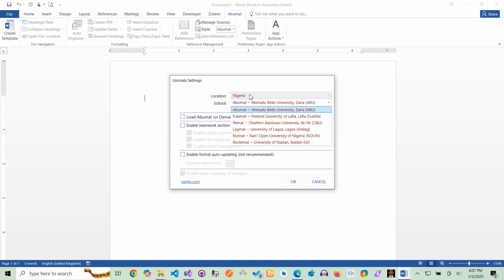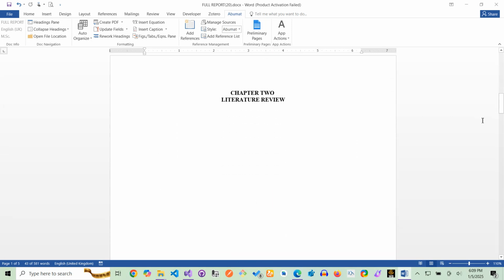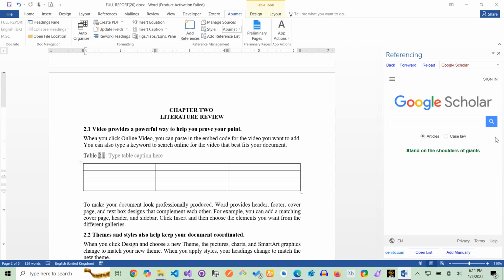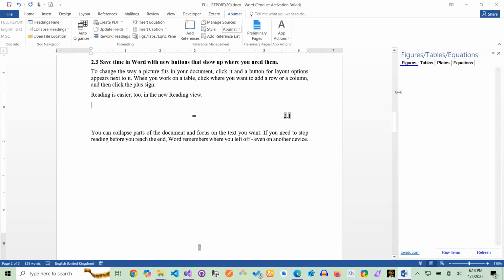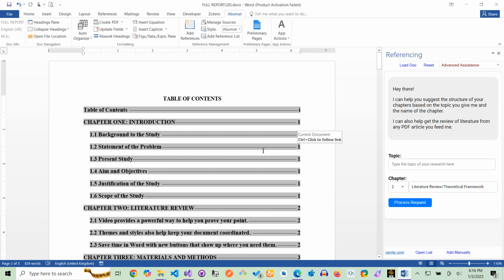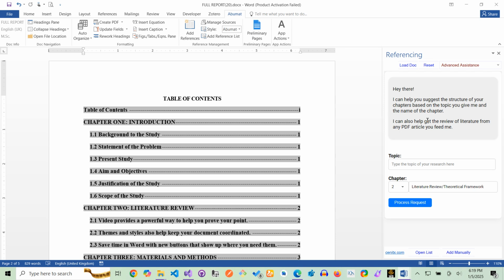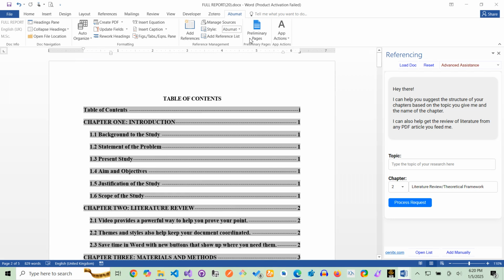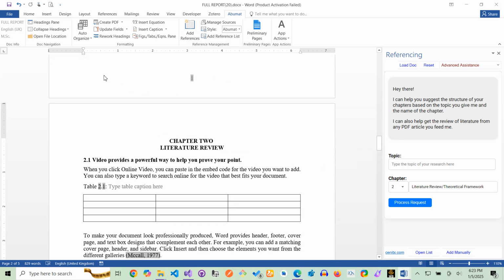Adding AI Agent for User Interaction with an Application | Agentic AI UI | UI/UX Evolution 2025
Welcome to the first episode of my programming journey, where I’ll document how I enhance Unimats, my Microsoft Word Add-in, with cutting-edge Agentic AI! 🚀

Unimats is already revolutionizing the way students and researchers format theses, dissertations, and academic reports by automating tedious tasks and ensuring compliance with institutional standards. But now, we’re taking things to the next level by integrating AI-driven intelligence and automation!

In this video, I introduce:

What Unimats is and how it helps users.
The new vision to make it smarter with Agentic AI, enabling features like intelligent recommendations, workflow automation, and conversational assistance.
How I plan to share every step of the journey, from planning to coding and testing, so you can follow along, learn, and engage with the development process.
Whether you’re a programmer, student, or tech enthusiast, this series will have something for you.

💬 Let me know your thoughts, ideas, or what you’d love to see in future updates of Unimats in the comments below!